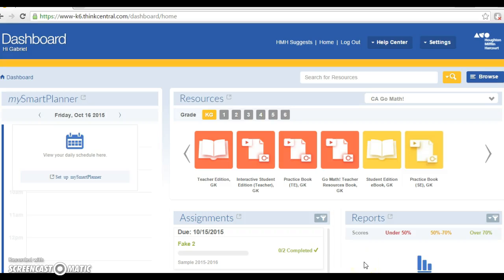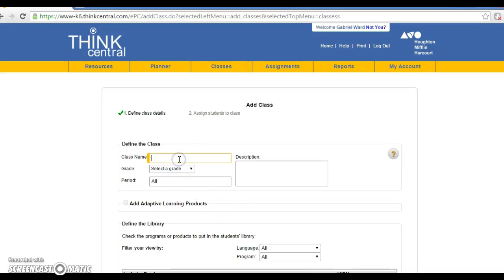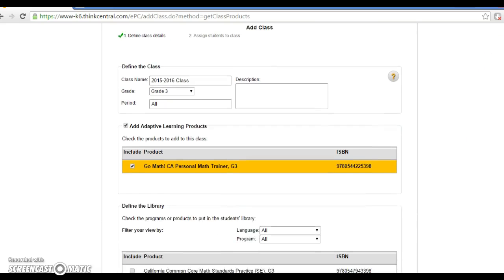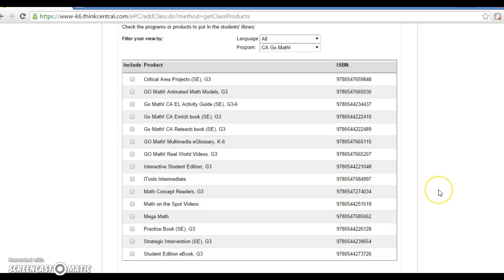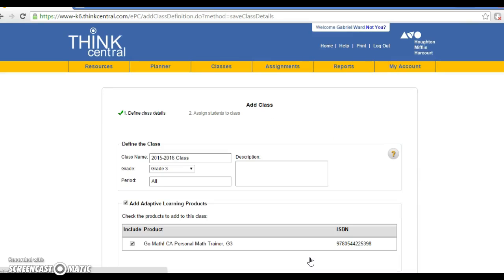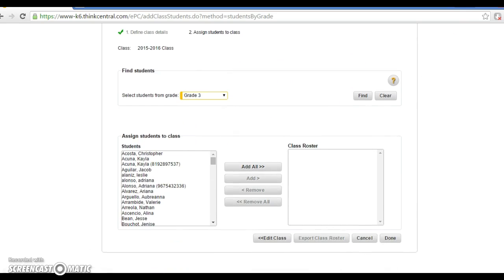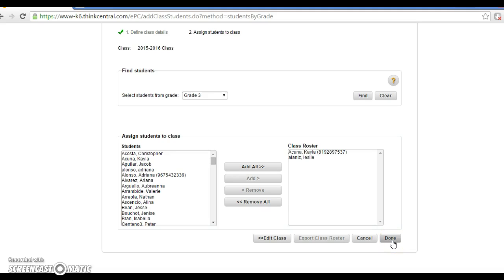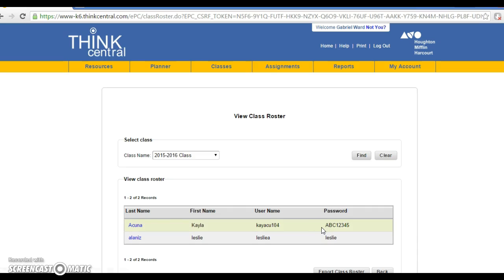Think Central: Create a Class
How to create a class in Think Central